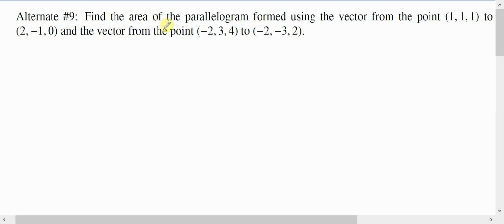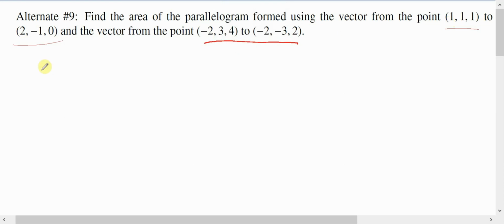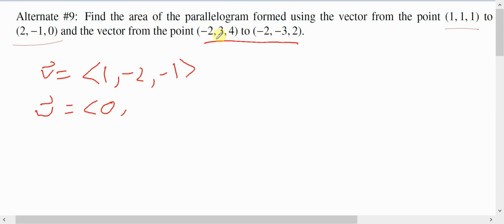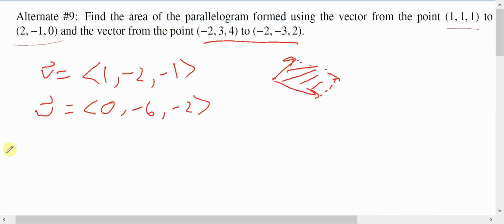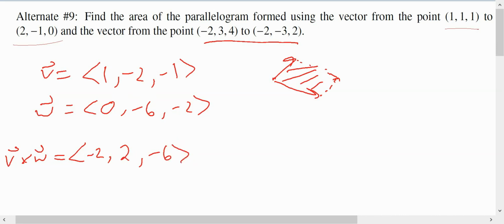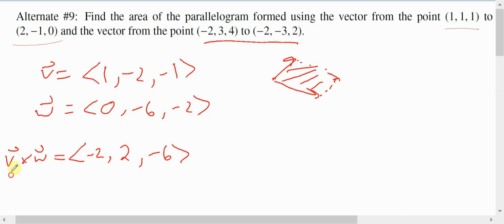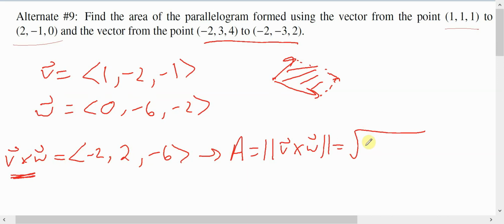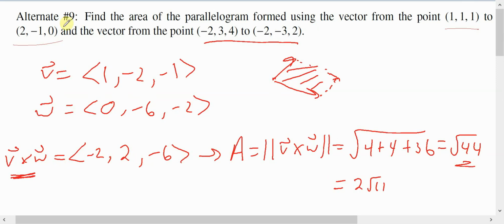Exam 1, Alternate Problem #9